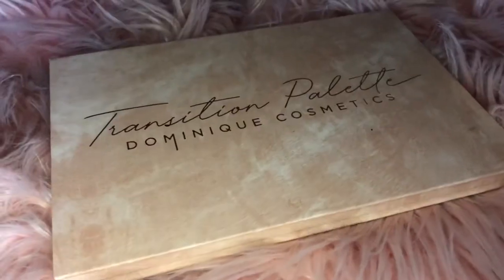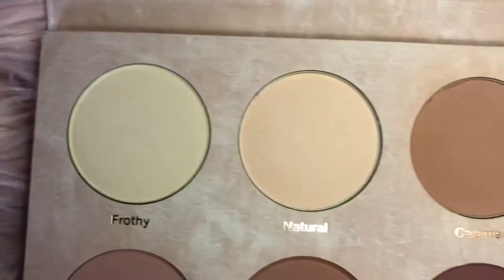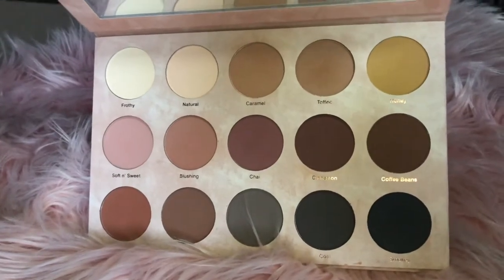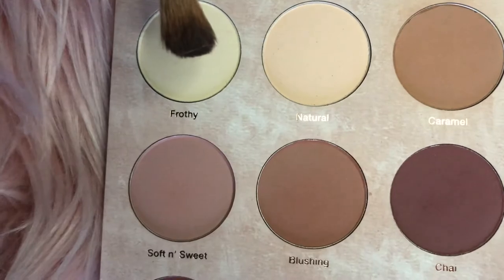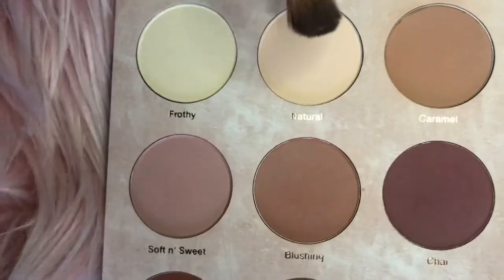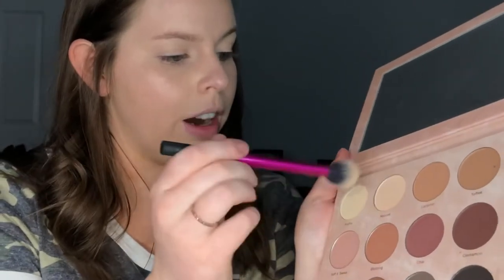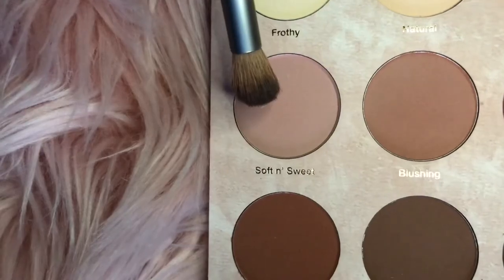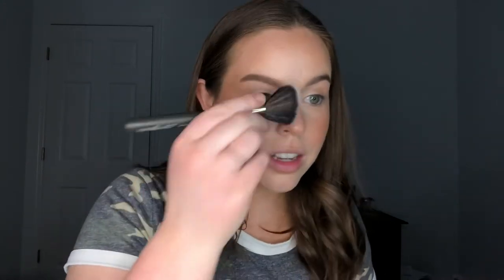NEW! Dominique Cosmetics Transition Palette - A multipurpose face AND eye palette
Wow the future has arrived. I was just waiting for the day where this has finally come!! Of course any product can be multipurpose but to finally advertise and make a whole palette?! GOD IS GOOD. 🙏🏼 blessings.

Are you going to snag this palette? Because you should. It’s magical.